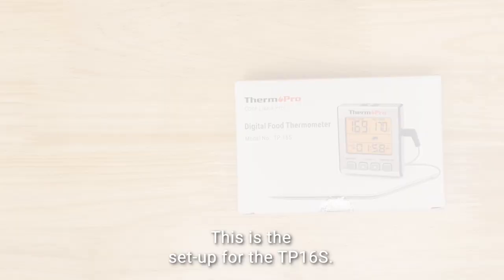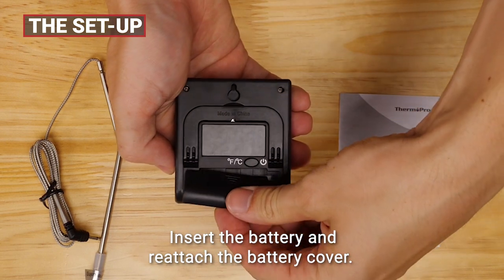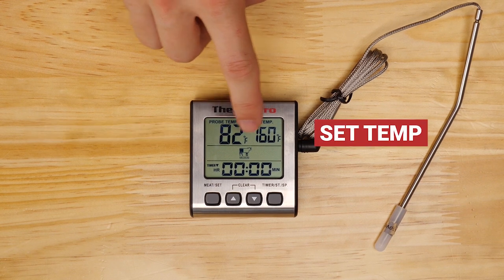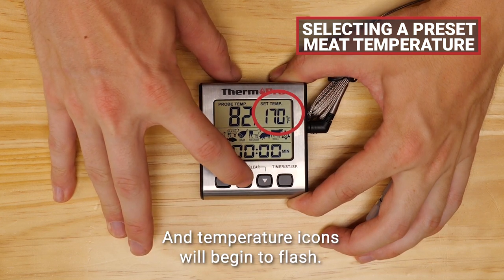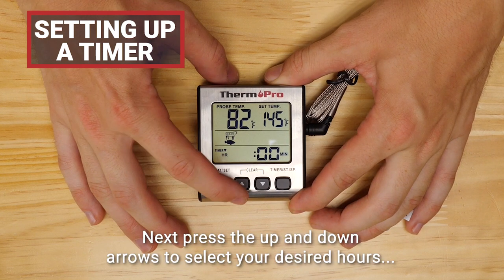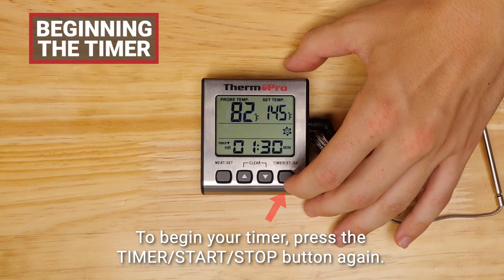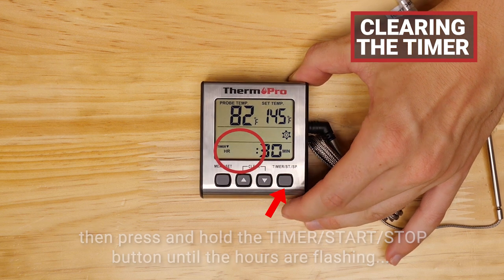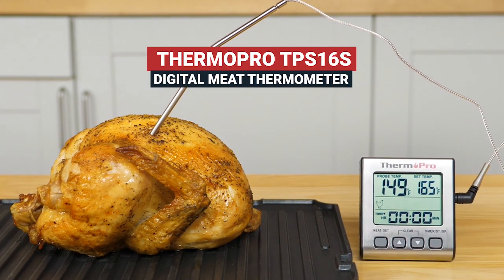ThermoPro TP16S Digital Meat Thermometer Setup Video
ThermoPro TP-16 digital thermometer allows an experienced or inexperienced cook to measure the internal temperature of their meat, accurately.

The upgraded user experience ThermoPro TP16S, displays the temperature and time at the same time coupled with front facing buttons and a backlight ensures you’re able to input settings quickly in all conditions! Do you often forget about the food you're cooking, so it becomes an overcooked disaster? Don't worry, this thermometer will BEEP to remind you when the food has reached your desired temp. Preset Temperature Settings provides you professional cooking temps to enable you to Cook Like a Pro!